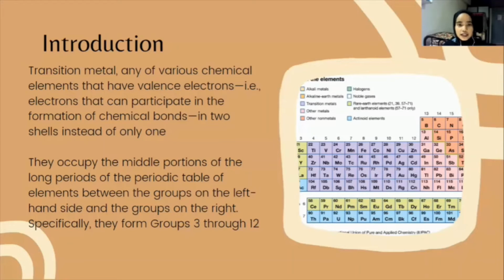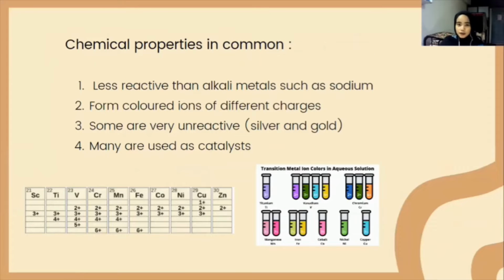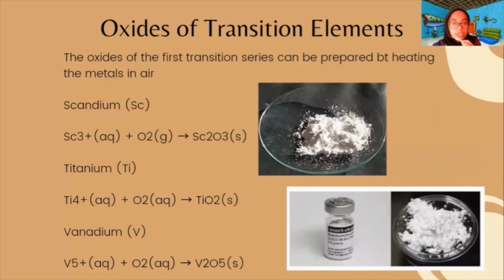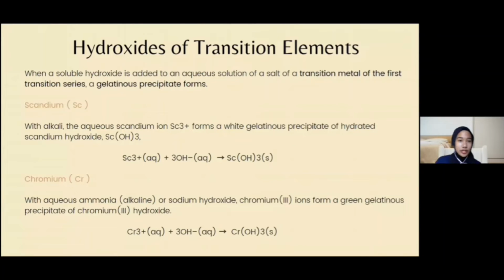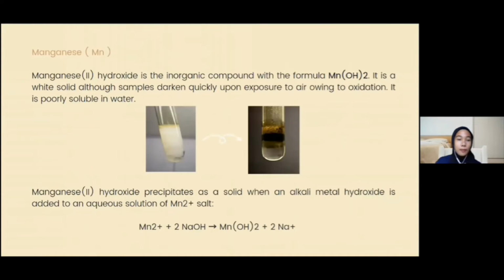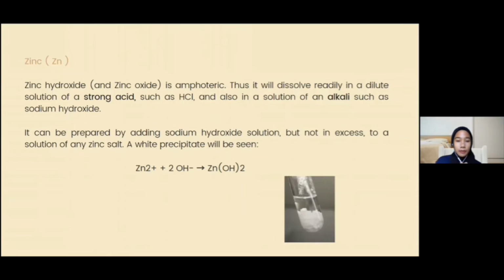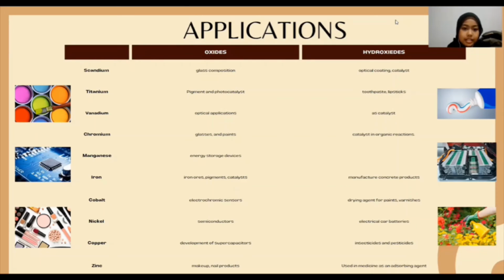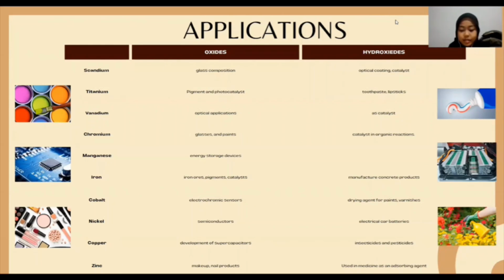SCL CHY3301 GROUP 7- 1ST ROW OF TRANSITION ELEMENTS (OXIDES AND HYDROXIDES)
Group Members:
Nurul Mazidah Binti Rasemi (211862)
Nuryn Syazwa Binti Salehuddin (209876)
Nur Dini Binti Wahadi (209809)
Damia Uzmana Binti Samsul (212270)